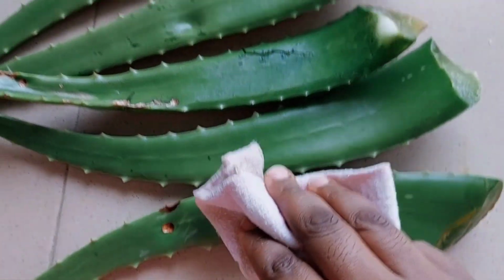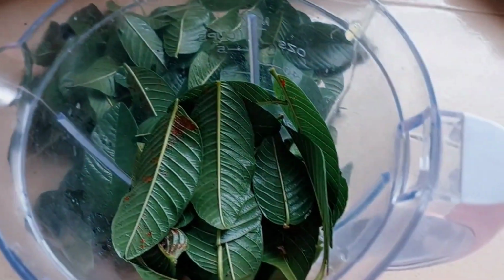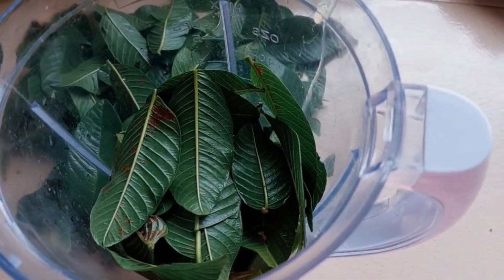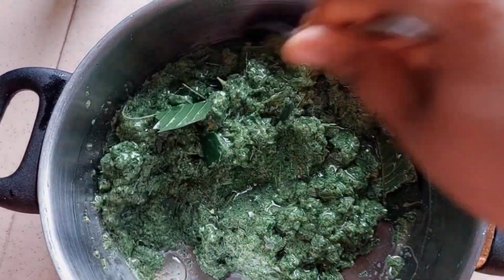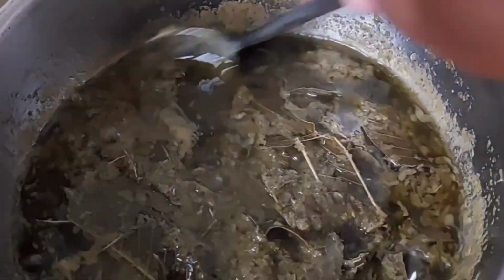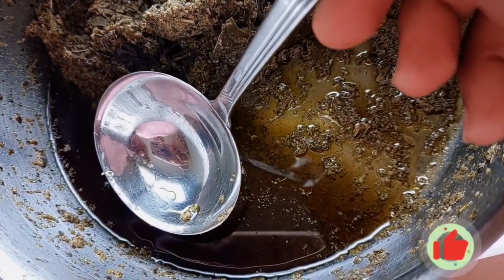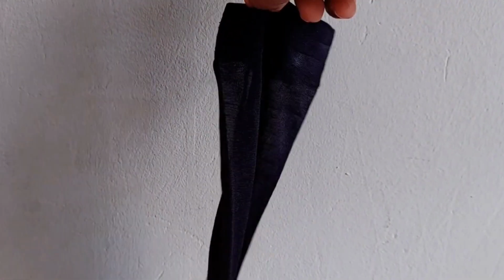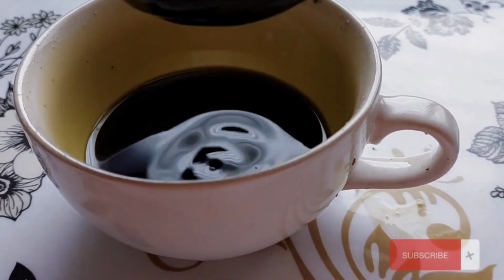Only 2 ingredients - massage oil on scalp for extreme hair growth. ♡♡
Use this oil on your scalp and you will be amazed. Both Aloe Vera and Guava leaves contain minerals and vitamins, and their combination rejuvenates your hair cells, giving your hair a massive growth boost.

INGREDIENTS USED

● Aloe Vera
● Fresh guava leaves

BENEFITS OF ALOE VERA
1. Aloe Vera helps the itchy scalp
2. Aloe Vera repairs dead skin cells on the scalp.
3. It also acts as a great conditioner and leaves your hair smooth and shiny.
4. It promotes hair growth, prevents itching on the scalp, reduces dandruff, and conditions your hair.
5. Aloe Vera contains vitamins A, C, and E. These three vitamins contribute to cell turnover, promoting healthy cell growth and shiny hair.

BENEFITS OF GUAVA LEAVES

1. Guava leaves are high in vitamin C, which helps to prevent hair loss.
2. Treats dandruff and repairs damaged hair
3. Nourishes the scalp, strengthening the root for hair growth.
4. protects against premature gray hair
5. Guava leaves protect your hair from the harmful ultraviolet rays of the sun.
6. The vitamins B in the guava leaves help nourish the follicles and aid hair growth. Among many other benefits.